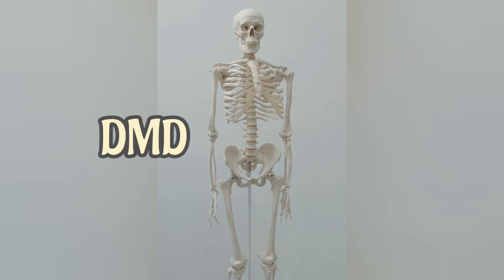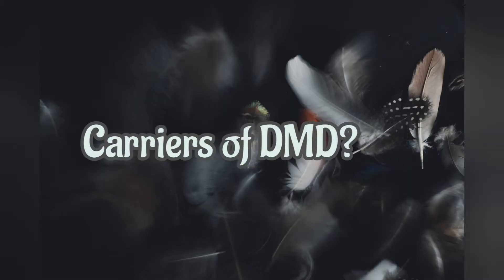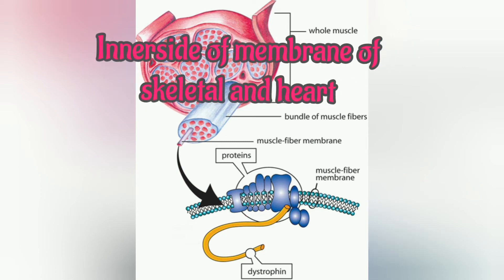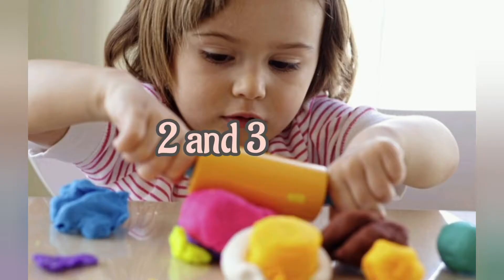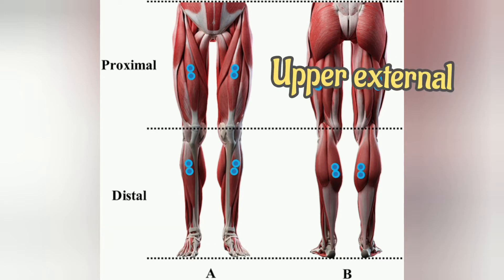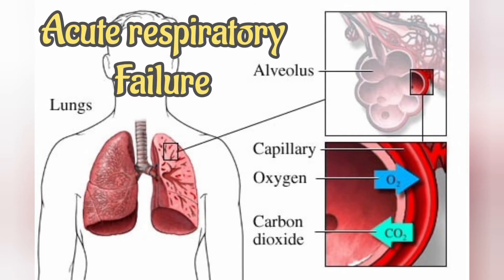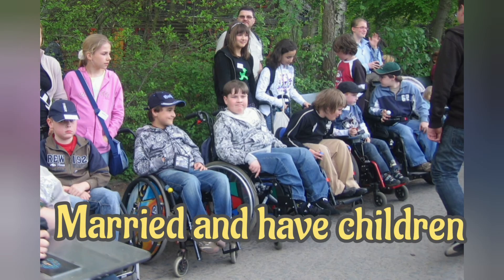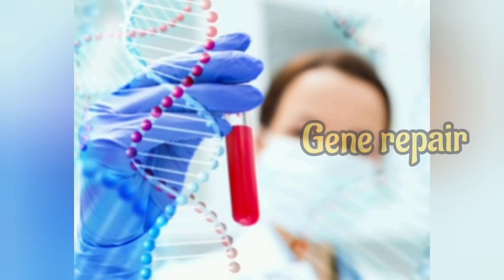Duchenne Muscular Dystrophy (DMD)| Causes of DMD | DMD Treatment.@rashaspharmaandhealth9668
Duchenne Muscular Dystrophy (DMD)| Causes of DMD | DMD Treatment.‎@Rasha's pharma and health

only.Copyright disclaimer under section 107 of the Copyright Act 1976,allowance is made for "fair use" for purposes such as criticism, comment, news, reporting,teaching,scholarship, and research.Fair use is a use permitted by copyright statute that might otherwise be infringing.Nonprofit, educational or personal use tips the balance in favour of fair use.

Note:
Do not use any medicene until and unless u consult your doctor.Im a registered medical pharmacist.My videoes are made only for educational and information purposes.

Referance:
personal notes
google
books
expert advice.